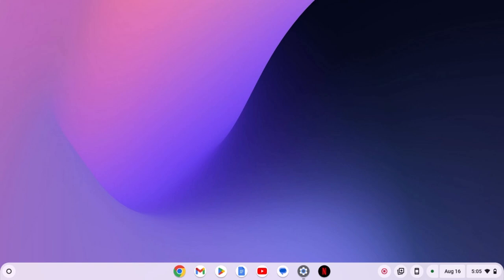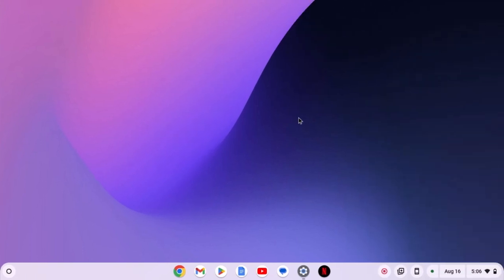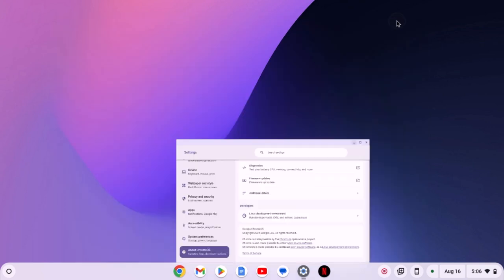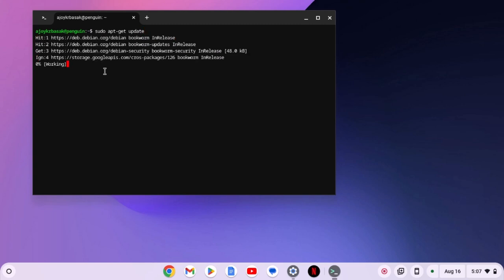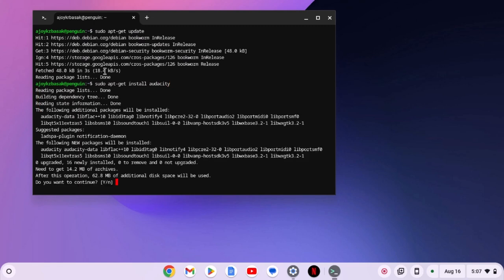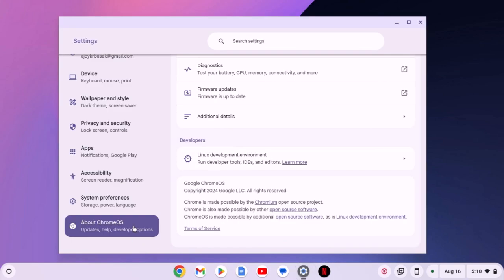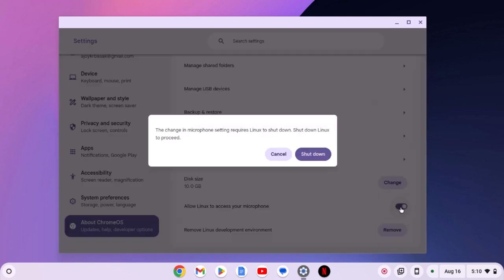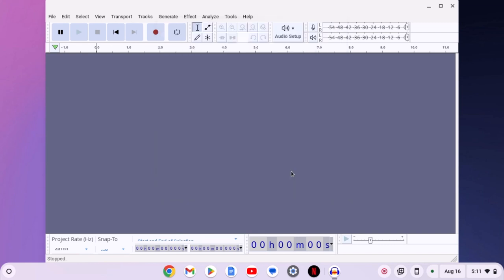How to Install and Use Audacity on a Chromebook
In this video, we will learn how to install and use Audacity on a Chromebook. If you want to record and edit audio on your Chromebook, you can install Audacity. It is a free and open-source tool for recording and editing audio. Here's how you can install it on your Chromebook.